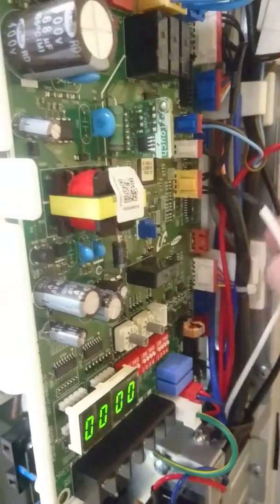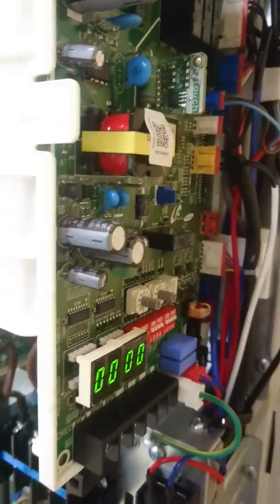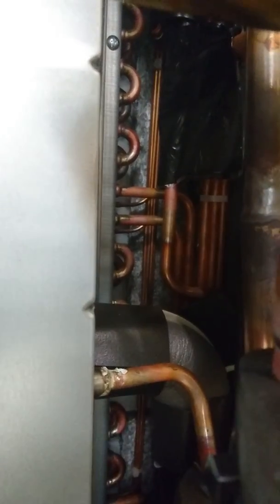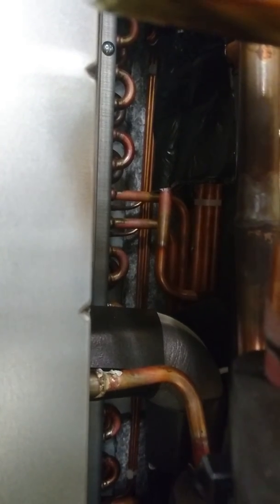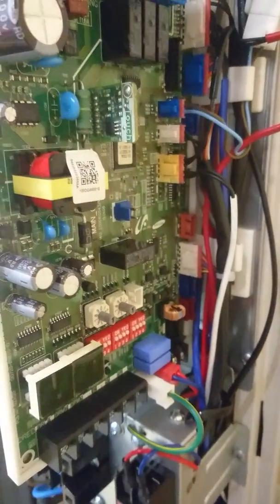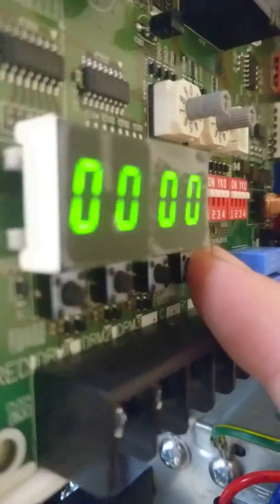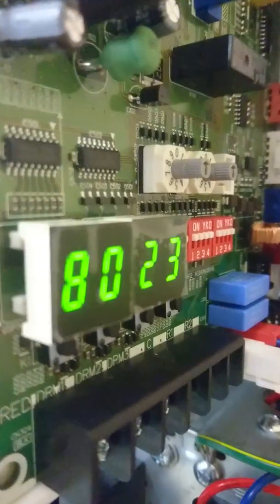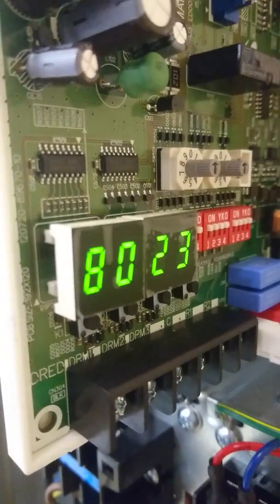E902 fault on Samsung EHS AE090JXYDEH AE160JXYDEH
How to fix an E902 fault on Samsung Eco Heating Systems

Or call our office on: 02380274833